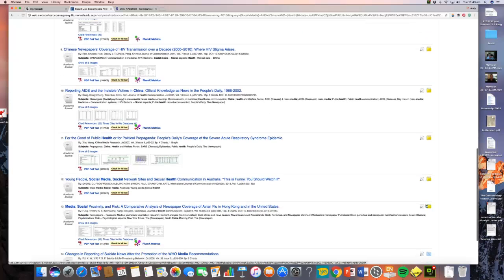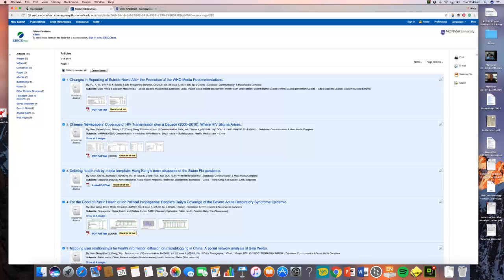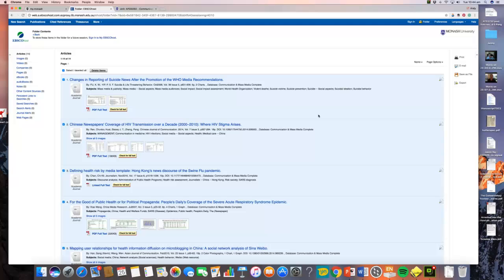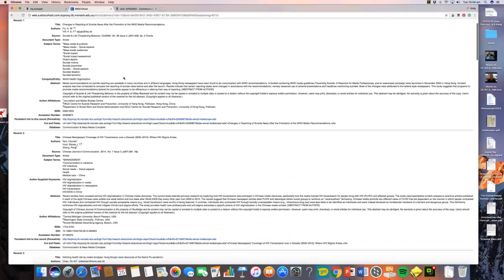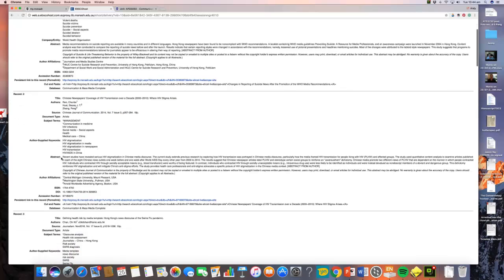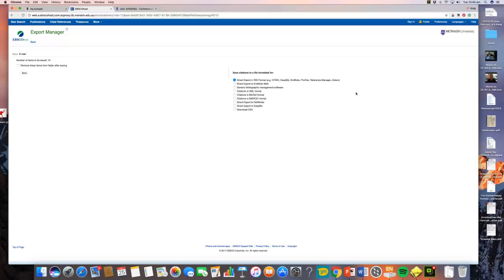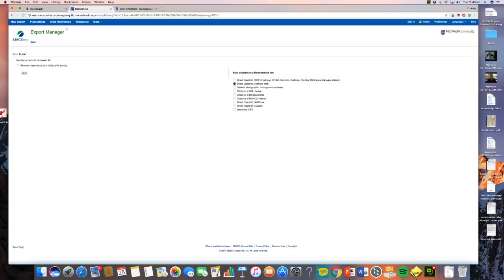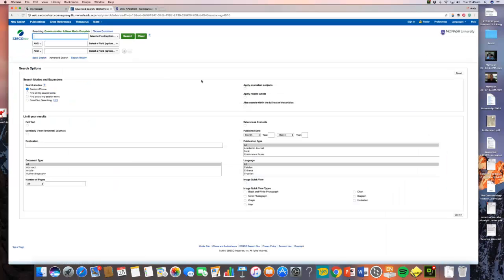Finding scholarly resources APG5050